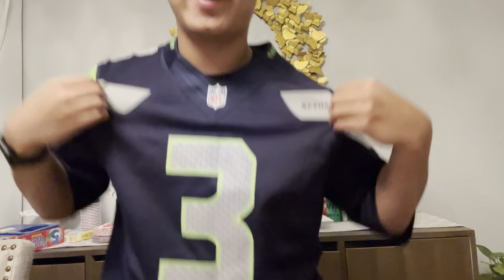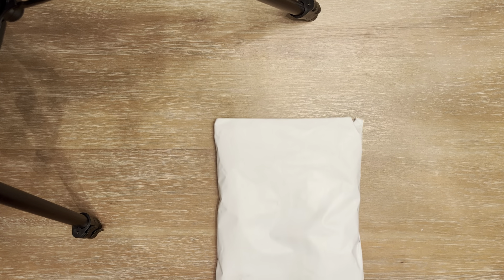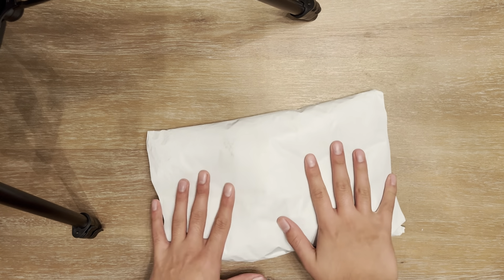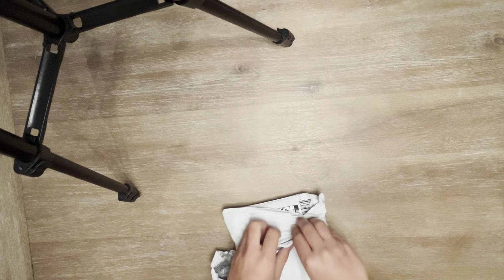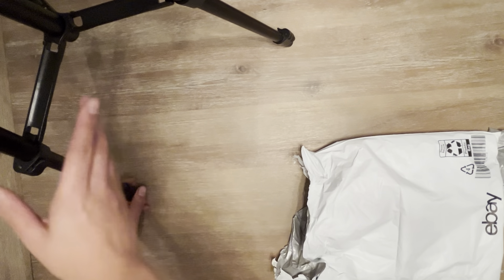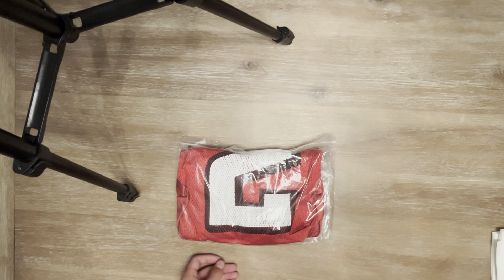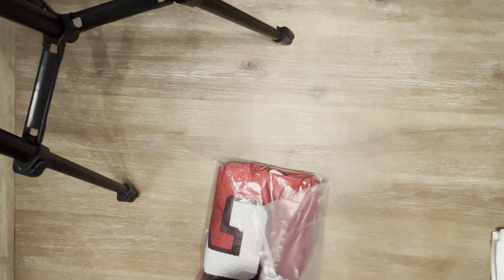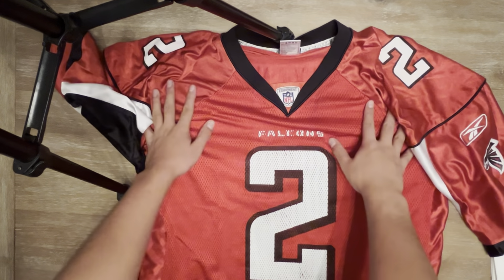Unboxing another mystery NFL Jersey!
This video was filmed on 2|JAN|2024.

 / camronn.kong

 / carlzcam

 / carlzcam